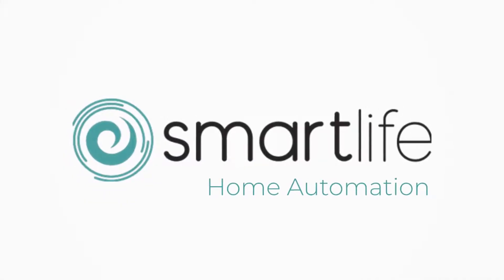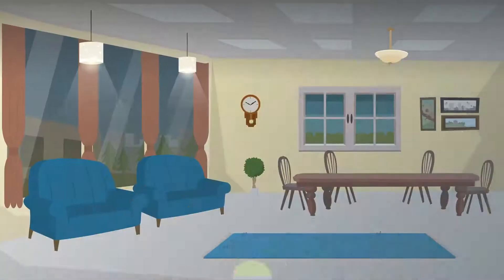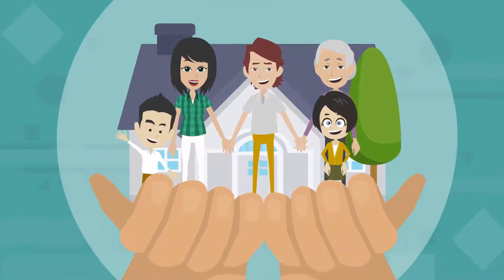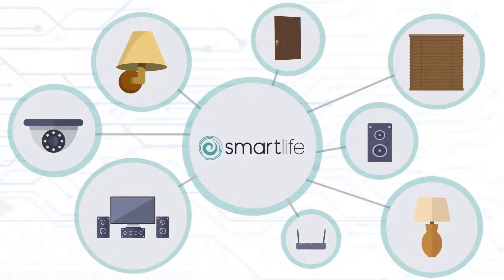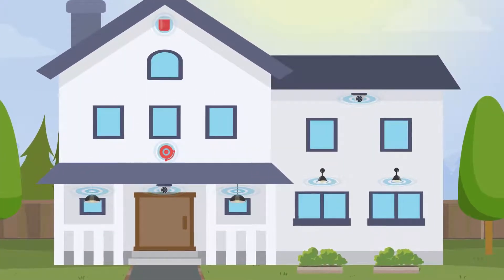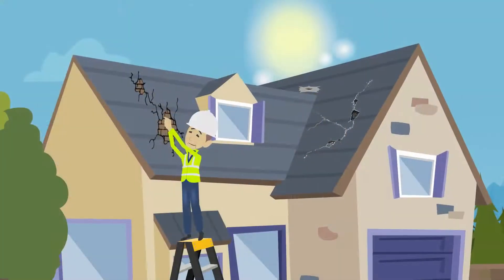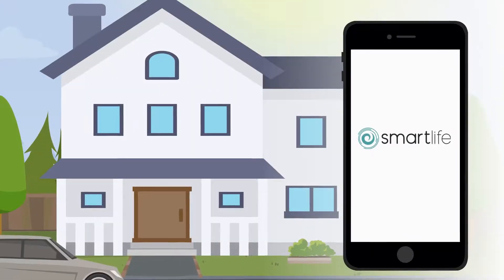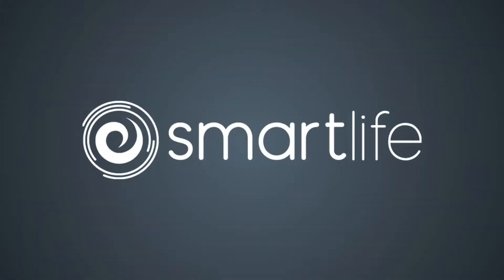2D Animated Explainer Video for Home Automation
Liked the video? Need a similar one for your business or nonprofit? Get in Touch!